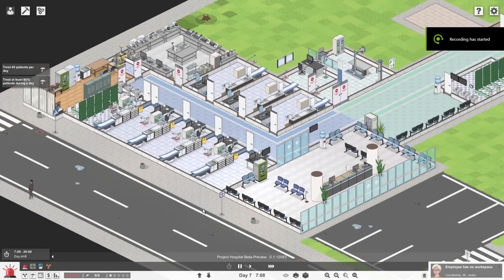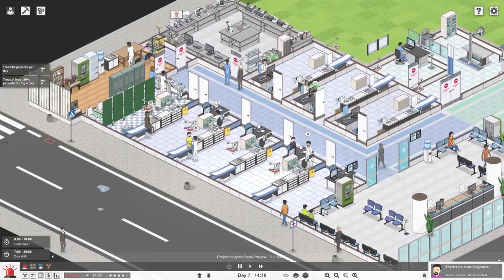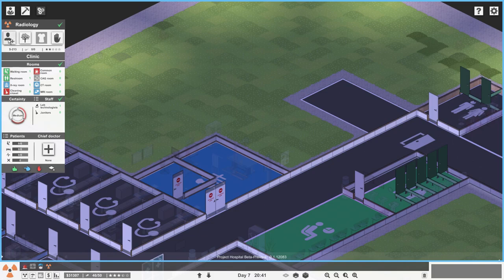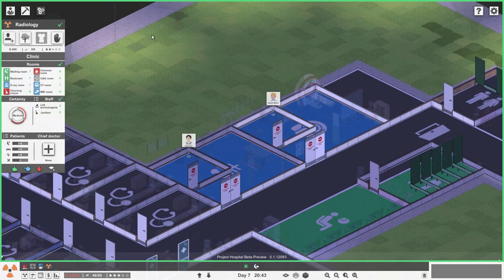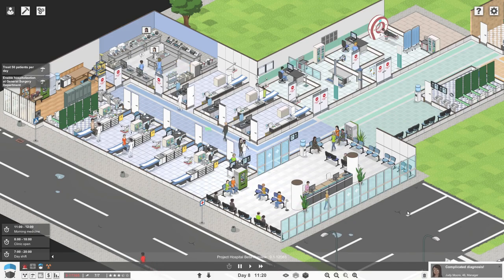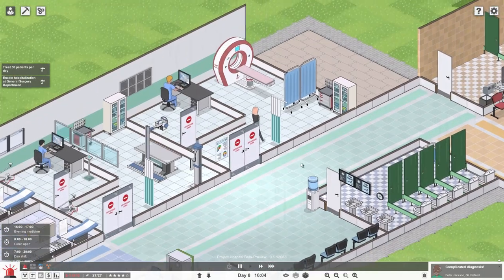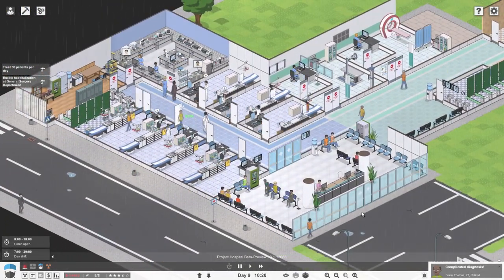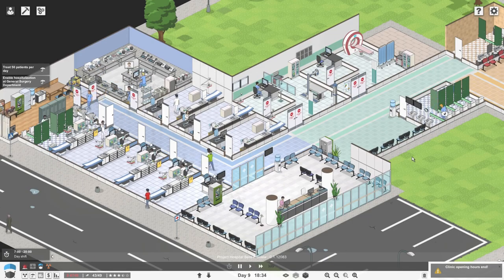Project Hospital #4 - CT Scan Room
About the Video: We add on to radiology!